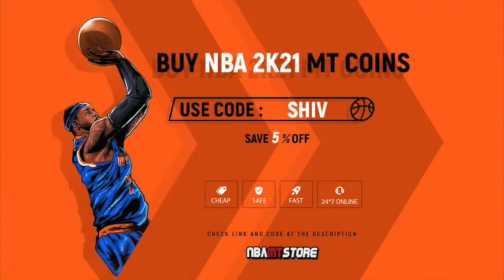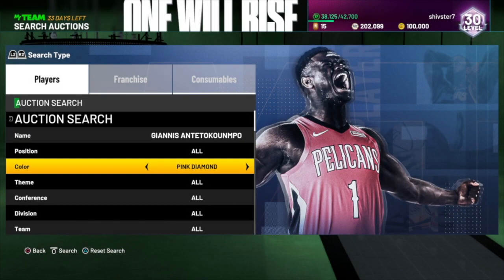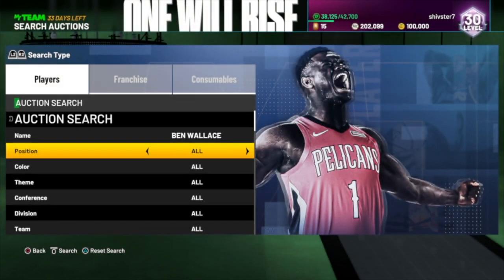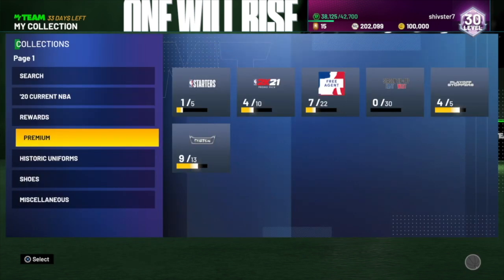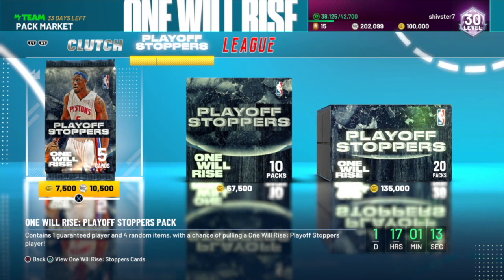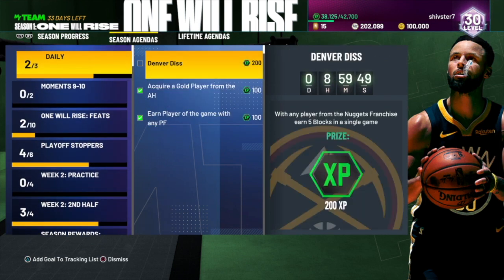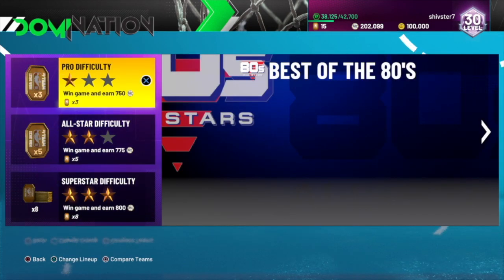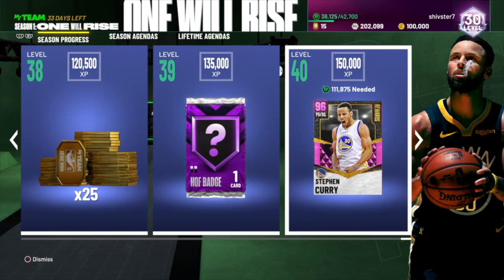MARKET WATCHERS EPISODE #3: SELL YOUR LIMITED CARDS NOW + SPOTLIGHT CHALLENGES COMING SOON! NBA 2K21